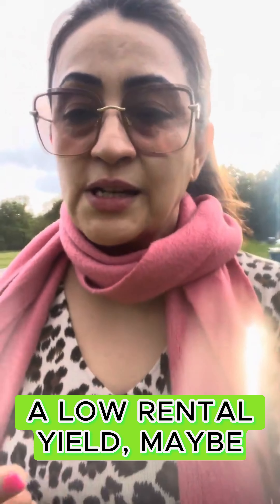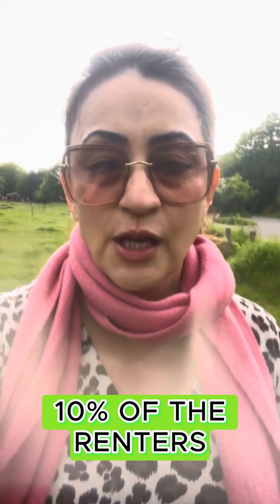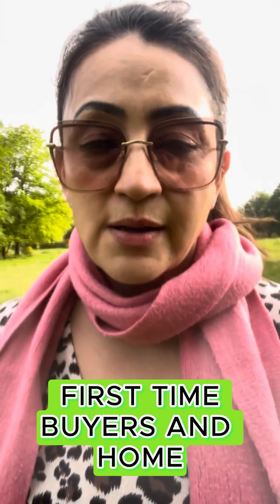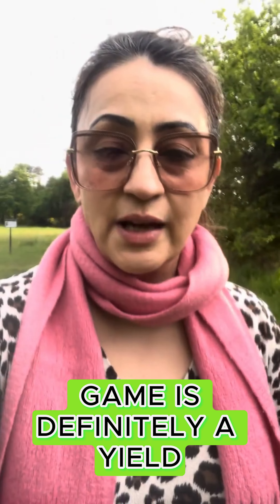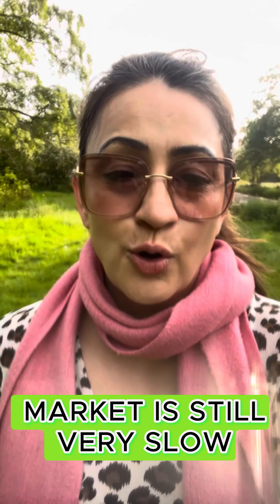Don't Build to Rent! Here's Why You Should Build to Sell Instead (Especially Now)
In this video, property investor Manni Chopra dives deep into Build to Rent vs. Build to Sell strategies. She analyzes the pros and cons of each, drawing on her experience to reveal why Build to Sell might be a stronger option in the current market, especially considering down valuations and stricter renter affordability criteria.

Key points covered:

Build to Rent drawbacks
Rental yields vs. affordability
Strategic selling for maximized returns
Market conditions and investment decisions
Learn how to:

Choose the best property investment strategy
Navigate the current property market
Maximize your return on investment

Looking to snag incredible deals on properties?  The upcoming general election is creating a prime opportunity in the auction market!  for our summer event packed with strategies to secure the best deals at auctions in 2024!  Now is the perfect time to act!